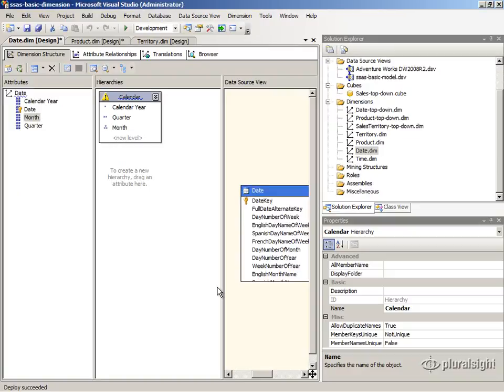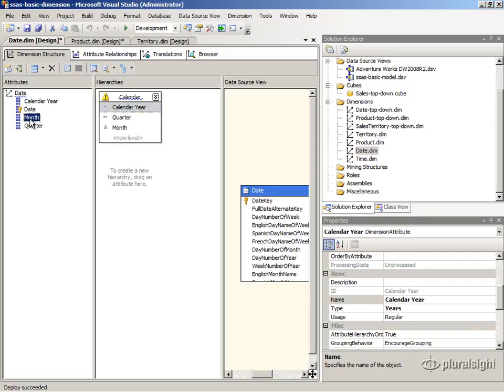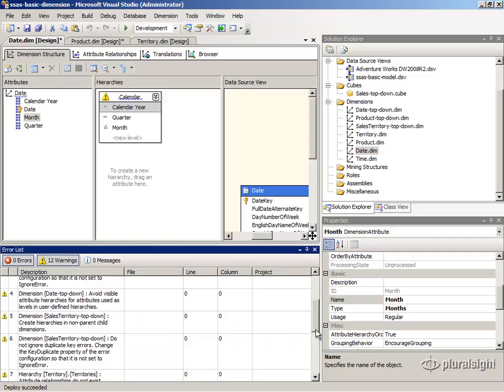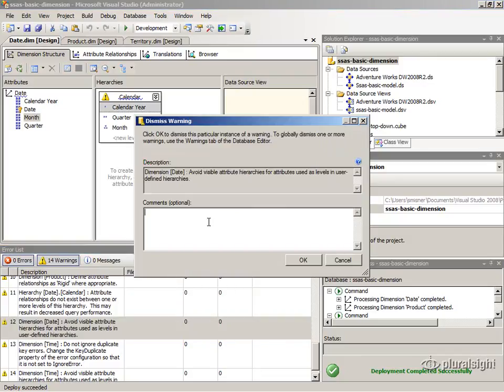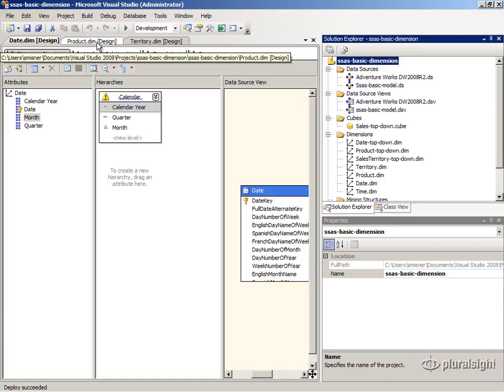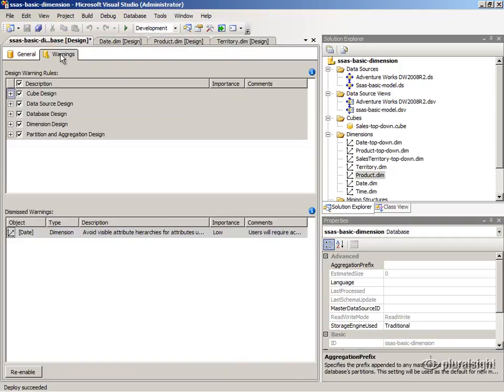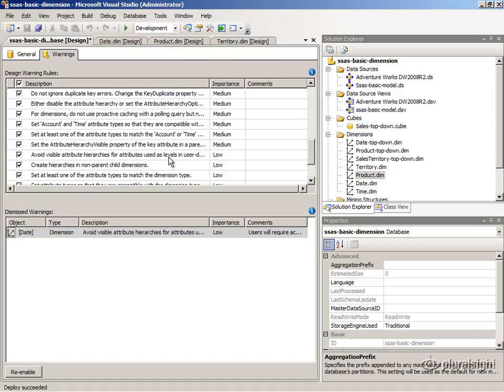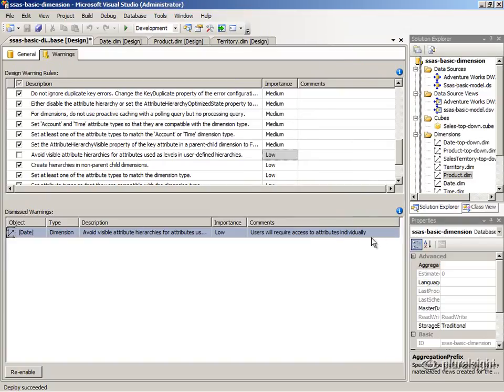07 Demo Working with Best Practice Warnings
07  Demo Working with Best Practice Warnings